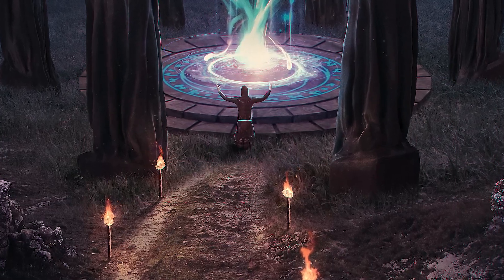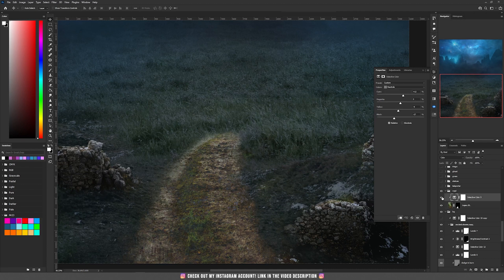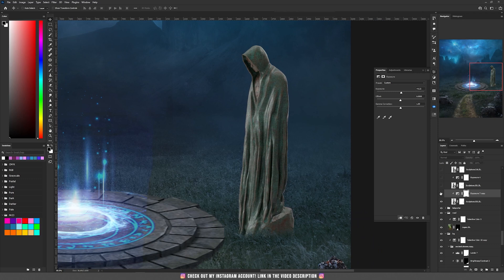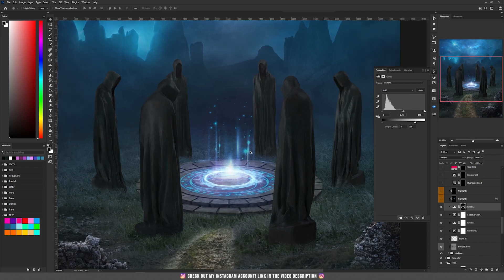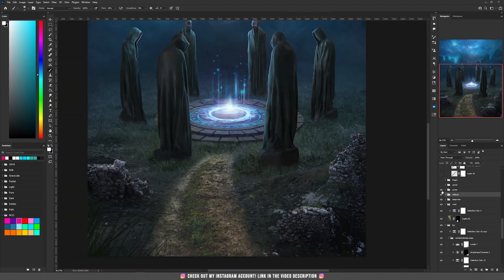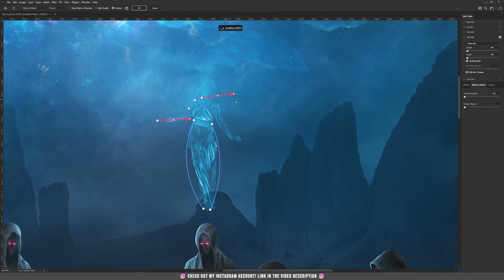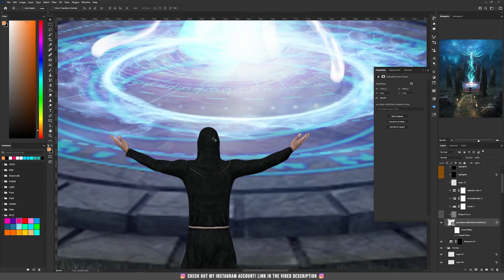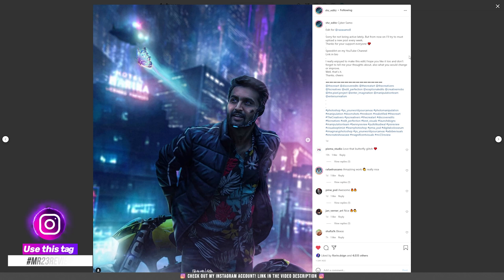Soul Ascending Ritual - Photoshop Manipulation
Get unlimited downloads and access to 55 million Digital Assets including Stock Photos, Photoshop Actions, 3d models, Graphics and Brushes for your artworks!

In this video I am going to show you how I created this Soul Ascending artwork using stock photography and digital overpainting techniques, so be sure to stay with me until the end because I’m going to give you a lot of tips in creating shadows, highlights and so much more!

00:00 Intro
00:14 Creating The Background
01:02 Ruins
02:22 Road
02:42 Teleporter
05:08 Statues
11:00 Ghost effect
14:10 Torches
15:32 Prayer
16:35 Camera Raw Filter
17:44